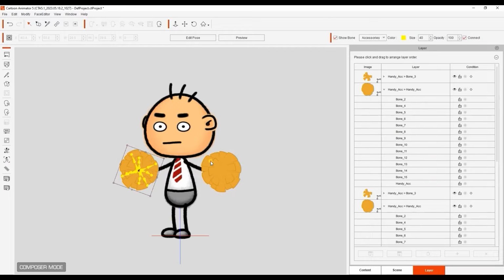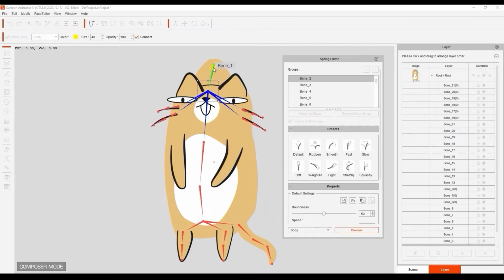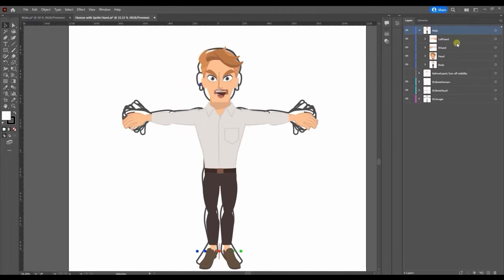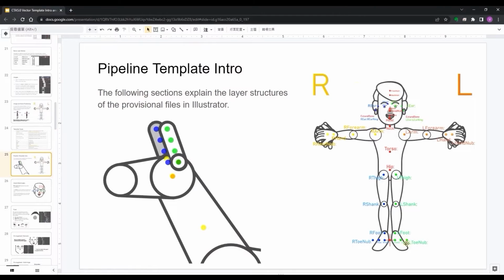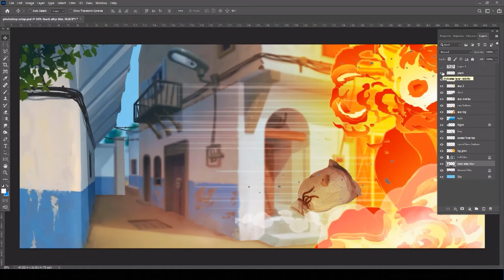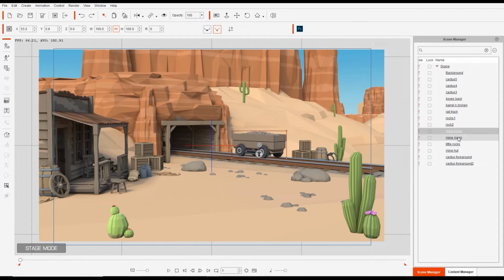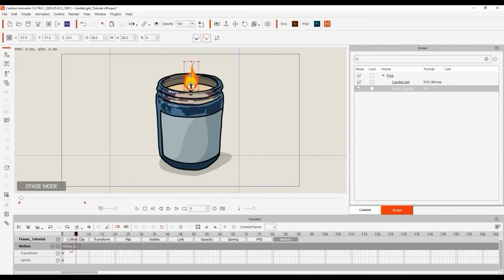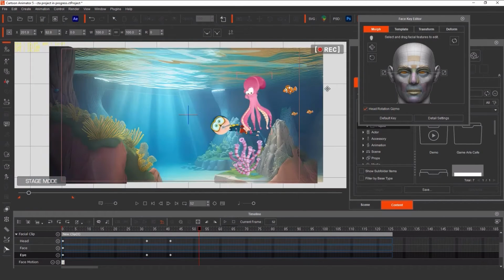This 2D Animation Software Is Getting Better | Cartoon Animator 5.2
Today, we are going to take a quick look at Cartoon Animator 5 and two of its best features: Vector Graphics, and Photoshop Integration. Stick till the end. It's amazing!